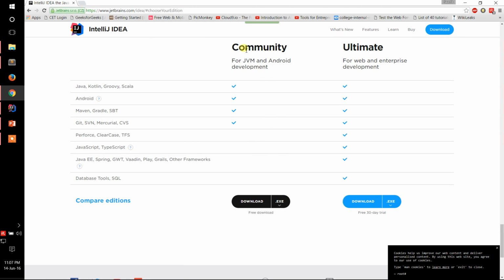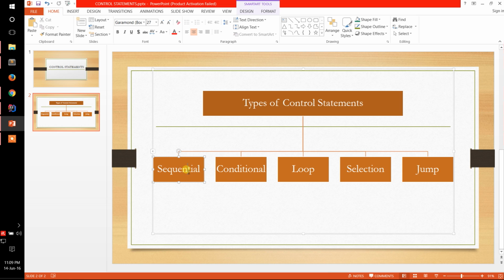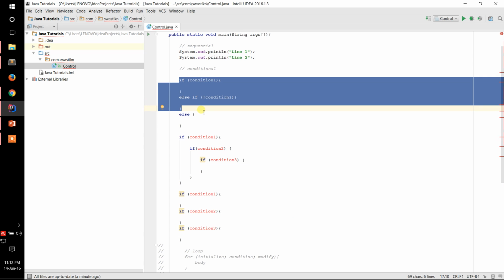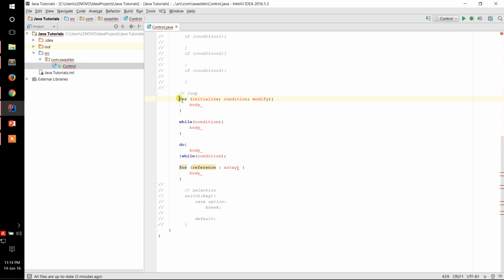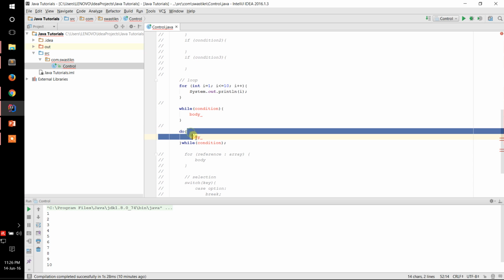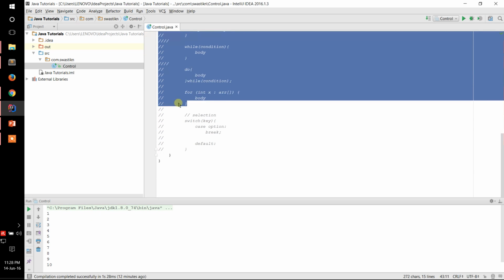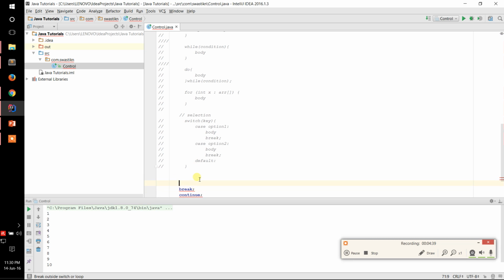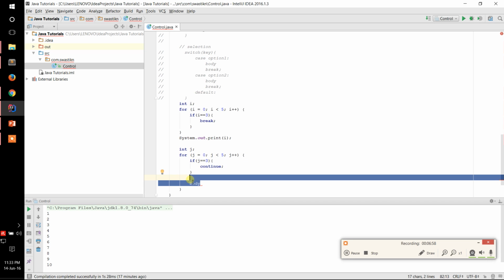5 Control Statements Java Tutorial For Beginners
This video explains the control flow of java using control statements. Also there's a change of the platform, hope you like it ;)